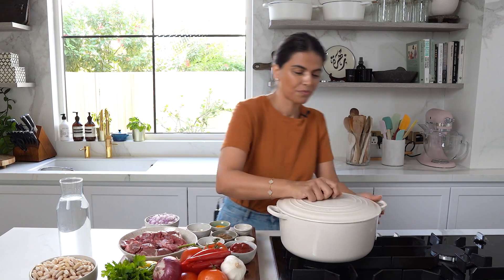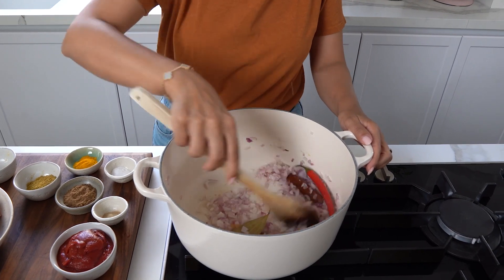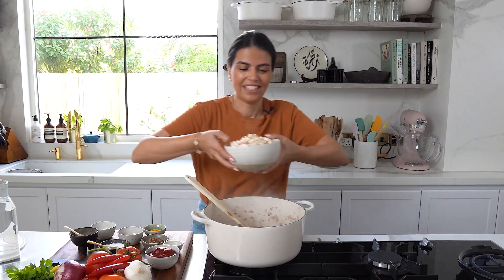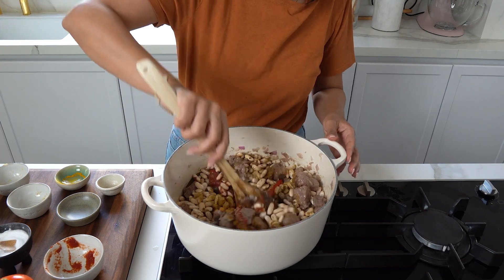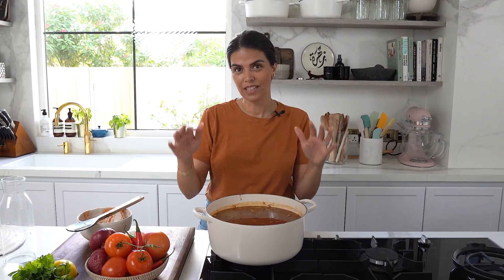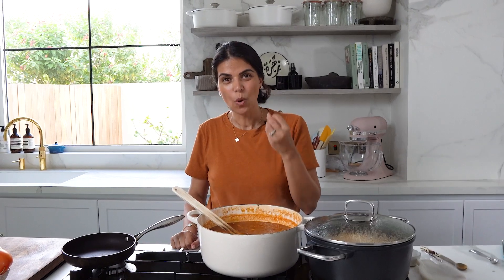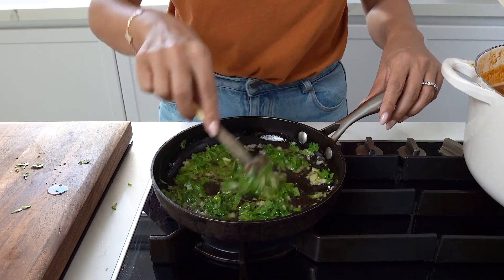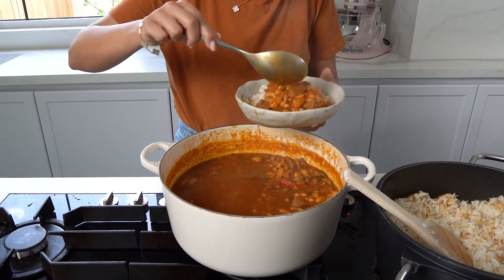Delicious Fasolia Stew - A hearty and healthy meal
Fasolia stew is a traditional dish from the Mediterranean region that is known for its delicious taste and health benefits. This hearty stew is made with tender white beans, juicy tomatoes, and fragrant spices that create a comforting and satisfying meal.

In this video, we will show you step-by-step how to make this classic dish at home. We'll guide you through the process of cooking the beans to perfection, making the flavorful tomato base, and adding the spices that make this stew so unique.

Full Recipe:

Ingredients:

• 2.5 cups of dry white beans
• 1 tsp. baking soda
• 3-4 tablespoons vegetable oil
• 700g pieces lamb/beef cubes
• 1 bay leaf
• 1 cinnamon stick
• 2 large red onions, chopped
• 1 red chili, remove seeds and finely chop
• 3 tsp minced garlic
• 1 tablespoon ground coriander
• 1/2 teaspoon ground cardamom
• 1 tsp. turmeric powder
• 1 tbsp 7 spice
• 4 tablespoons tomato paste
• 2 cans diced tomatoes or 8 whole fresh tomatoes

For the topping:

• 1 tablespoon olive oil
• 8-10 small cloves garlic, minced
• 1-2 bunches coriander, finely chopped
• pinch salt

Direction:

1. In a large bowl, add the white beans and enough water to cover the beans completely. Add the baking soda, and soak overnight. Drain and rinse the beans very thoroughly to get rid of any traces of baking soda.
2. In a large cast iron pot, heat the vegetable oil on high heat and saute chopped onion, minced garlic, cinnamon stick and bay leaf; saute until they have softened and have a translucent colour.
3. Add the lamb/beef cubes and fry until fully browned seasoning with salt and pepper.
4. In the same pot add the beans, tomato paste, coriander powder, 7-spice, turmeric powder, cardamom and mix well. Let this cook a minute, then add the chopped tomatoes and enough water to cover the meat by an inch or so.
5. Bring the liquid to a boil. Cover the pot, reduce to medium heat and allow to  cook for at least 90 minutes, or until the meat has softened.
6. To make the topping, heat the olive oil in a skillet, then add the crushed garlic, finely chopped coriander and a pinch of salt. Cook over medium high heat, stirring constantly until garlic has started to brown and herbs have wilted. Add this garlic coriander mixture to the stew and stir to combine it evenly throughout.
7. Serve with vermicelli rice.

Follow me for more recipe ideas.